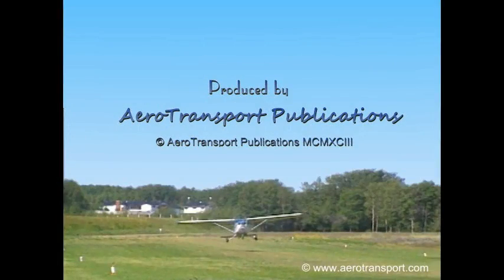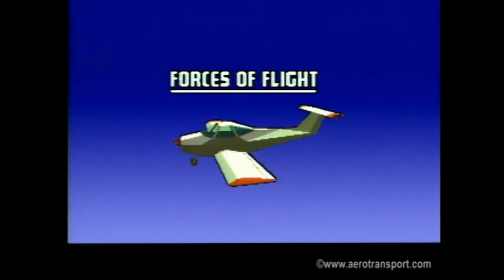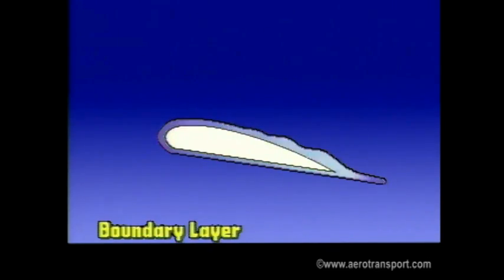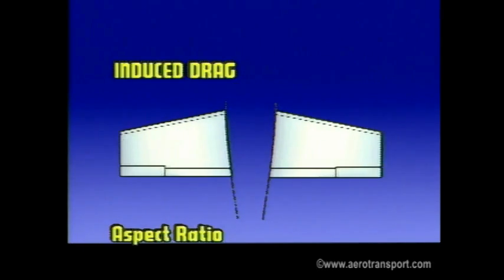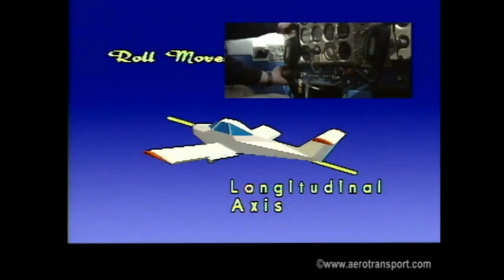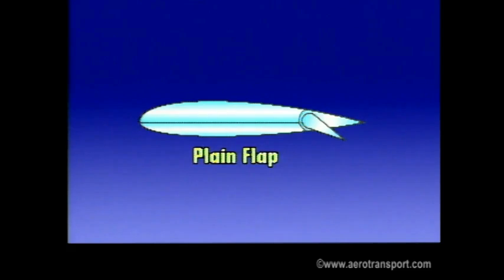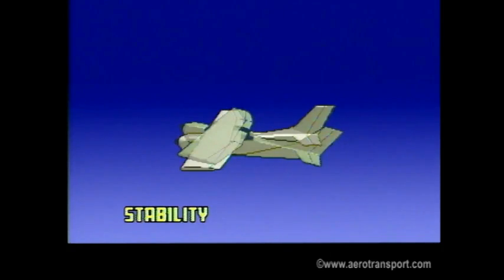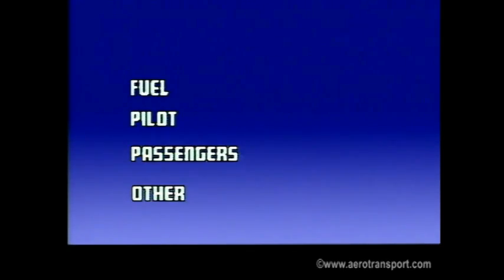Flight Training Manual Lesson #1: Principles of Flight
This series of videos shows all the lessons described in the Canadian Flight Training Manual and is very useful for Canadian Private Pilot and Sport Pilot candidates.  It's also useful review for Canadian primary flight instructors.